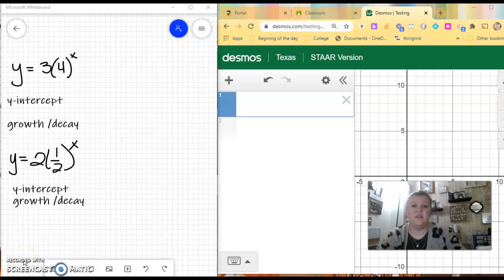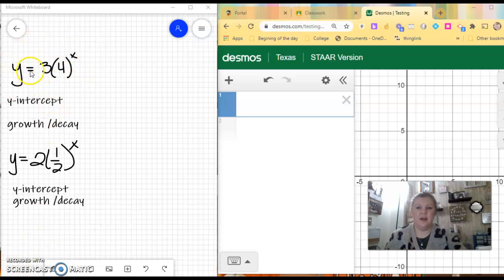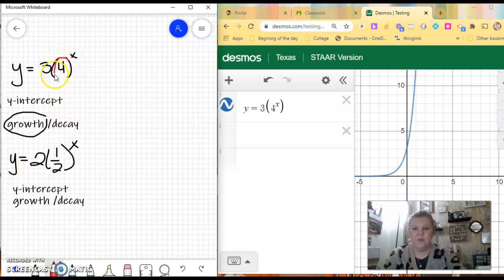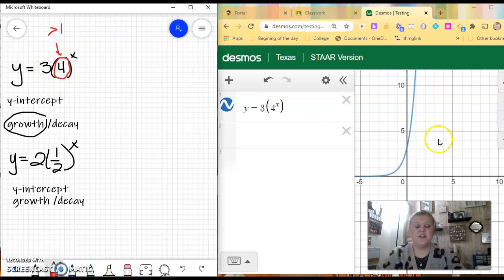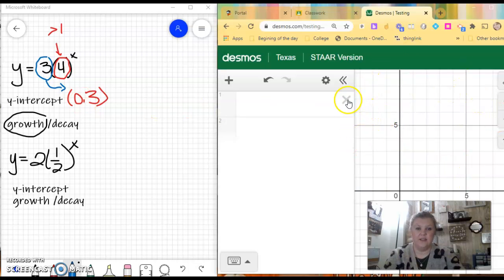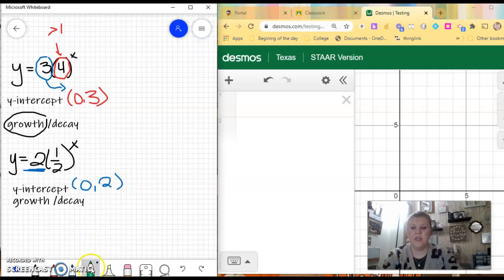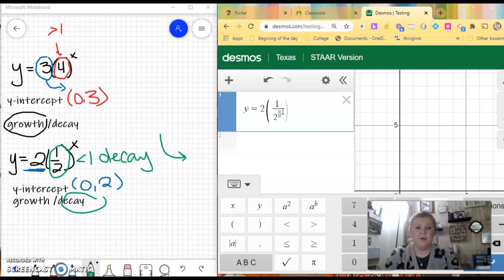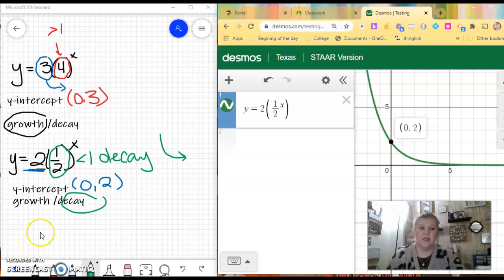intro to exponential functions part 2